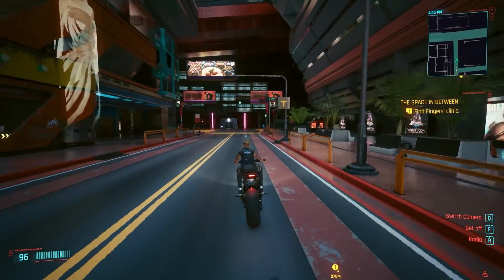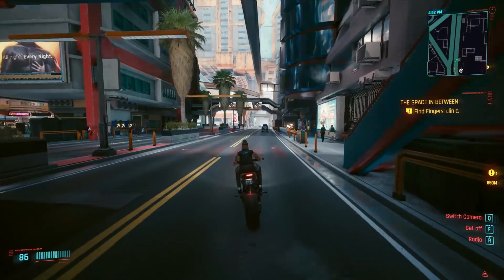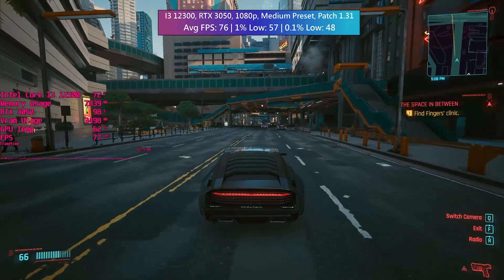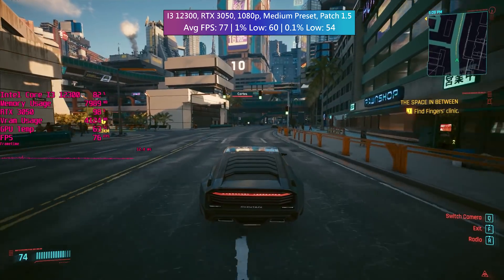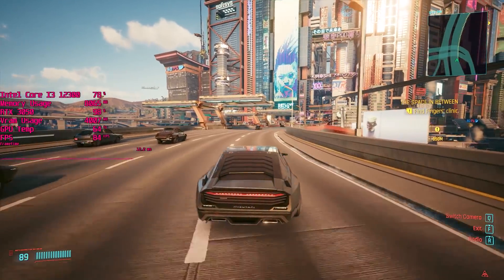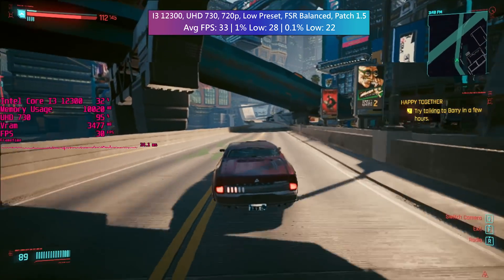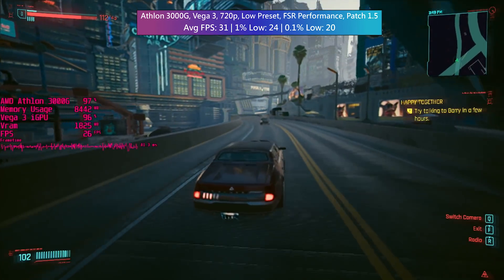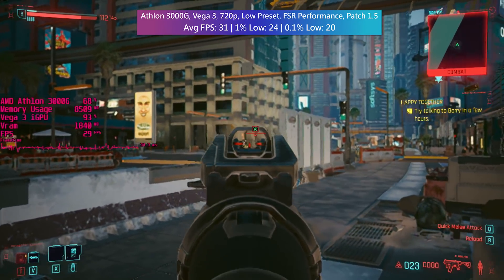Cyberpatch 1.5...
The Cyberpunk 2077 1.5 update is finally here and today I want to see how the game performs in comparison to the previous 1.31 patch release on my PC.

We'll also be checking out the addition and benefit of AMD FSR with integrated graphics, putting both the AMD Athlon 3000G and i3 12300 to the test with their respective Vega 3 and UHD 730 iGPUs.

0:00 Introduction and Minimum Spec Changes
1:06 I3 & 3050 - Patch 1.31
1:50 I3 & 3050 - Patch 1.5
2:30 Testing Integrated Graphics & FSR
3:11 Intel UHD 730
3:47 Vega 3
4:41 Conclusion

All tests were carried out with 16GB (2 x 8GB) 3200MHz DDR4
(Dual Channel)